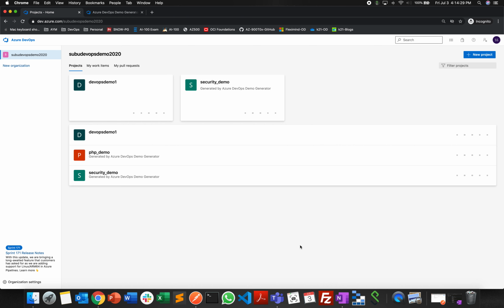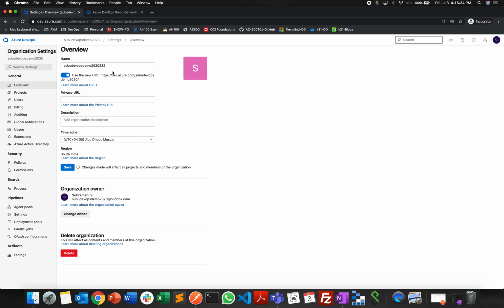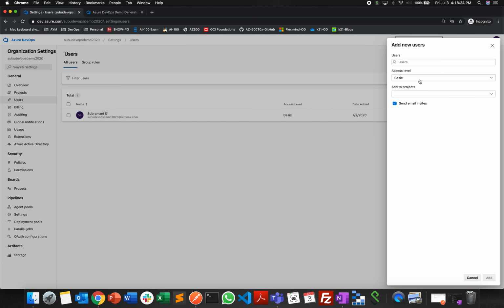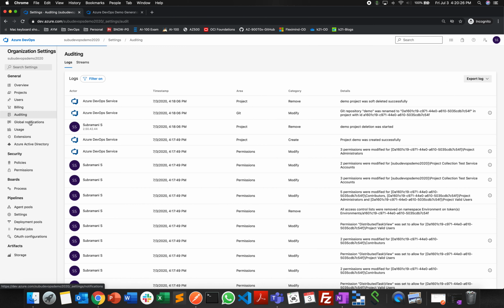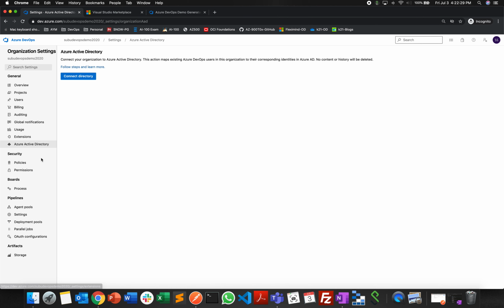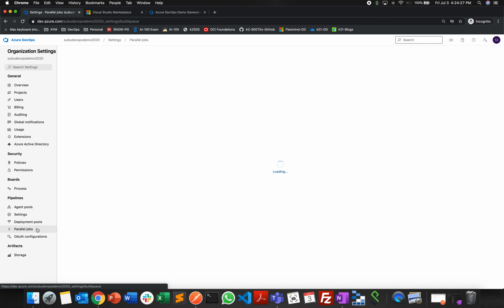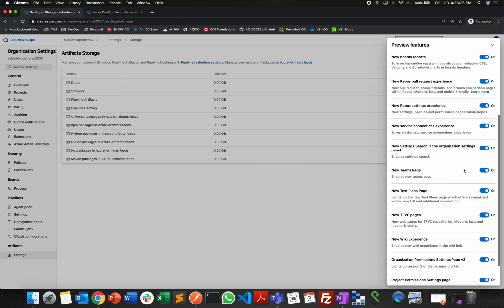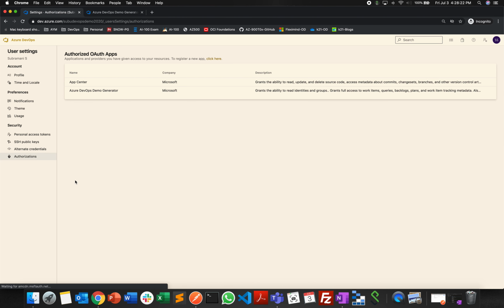Lab14 Org settings Full